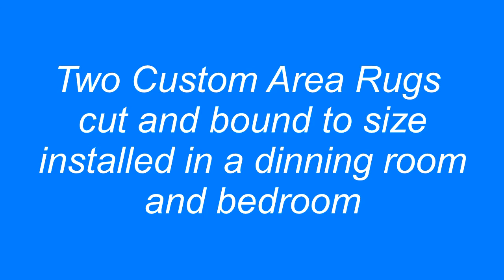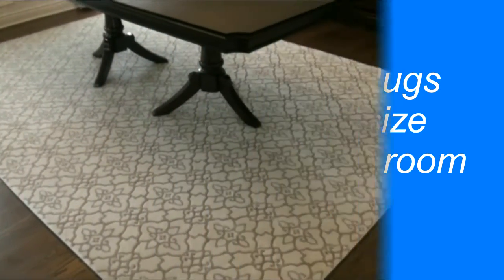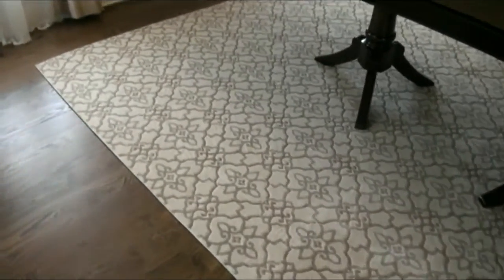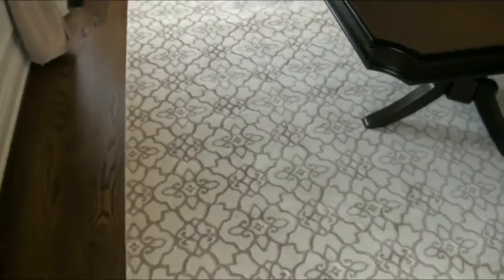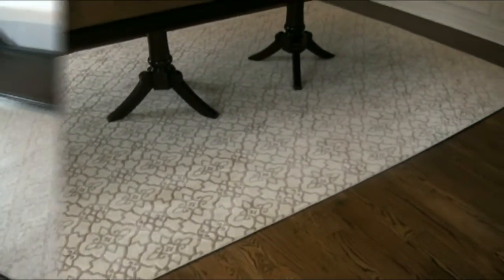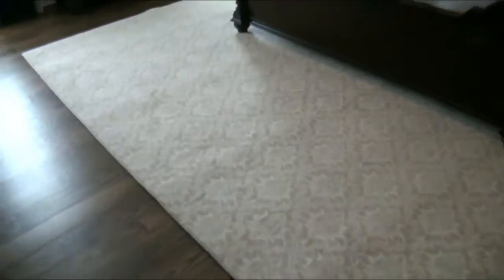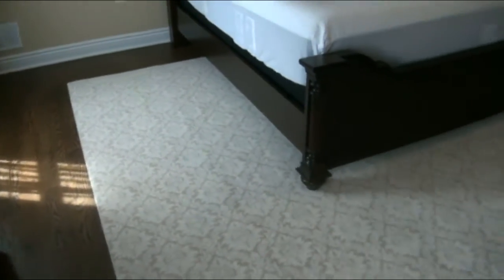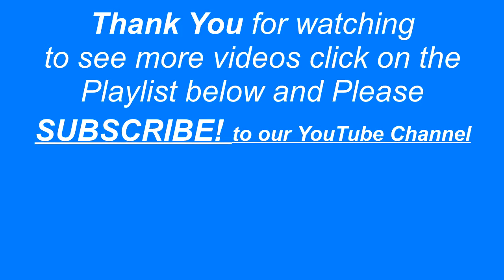Two Custom Area Rugs installed in a dinning room and bedroom by Fashion Carpets of Clifton NJ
These are two Custom Print Area Rugs, one by Kane carpets and one by Milliken. These rugs were made to order and cut to the customers exact sizes then bound all around and installed under the dinning room table and the King size bed.